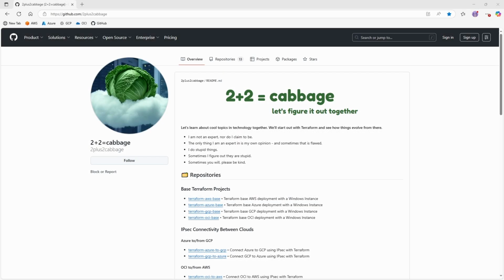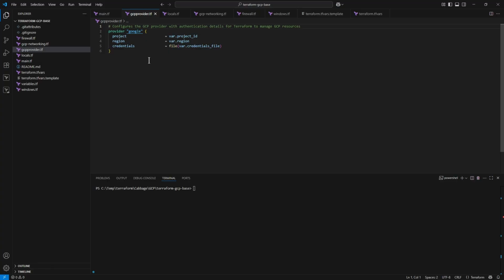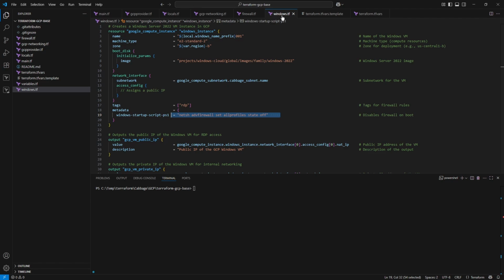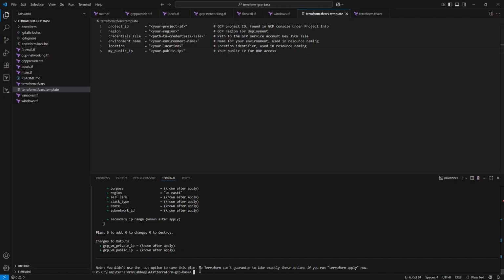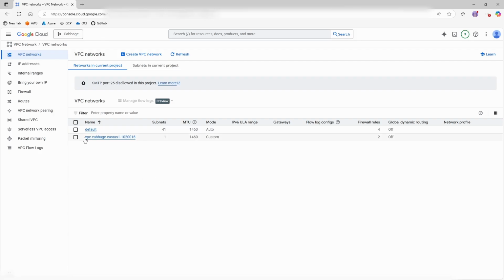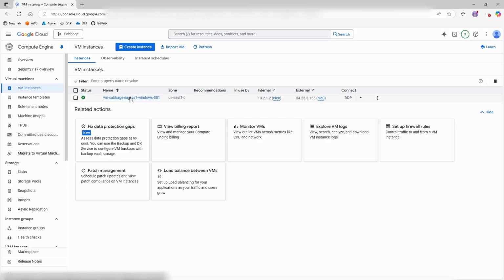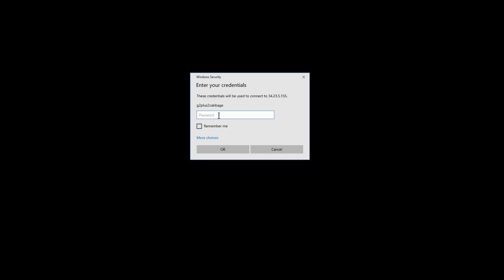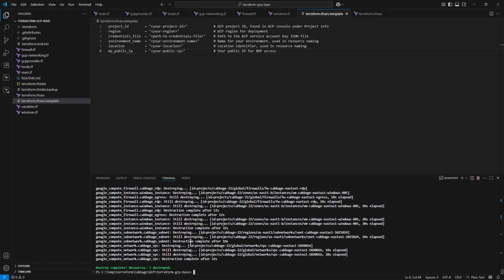Deploy a Windows VM on Google Cloud with Terraform | Step-by-Step Tutorial for Beginners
🚀 Learn How to Deploy a Windows Virtual Machine on Google Cloud Using Terraform (Step-by-Step Tutorial)

In this beginner-friendly video, you'll learn how to deploy a Windows Server instance on Google Cloud Platform (GCP) using Terraform. We walk through the complete process — from reviewing sample Terraform code to launching and accessing your VM — all in under 15 minutes.

This tutorial is perfect for cloud engineers, DevOps professionals, or beginners looking to get started with Infrastructure as Code (IaC) on Google Cloud.

📘 What You’ll Learn:
How to use Terraform with GCP to provision resources
Deploying a Windows VM instance on Google Compute Engine
Using Terraform commands: init, plan, apply, destroy
Accessing the VM via RDP and cleaning up resources

🕒 Timestamps:
00:00 – Introduction
00:33 – Reviewing the GitHub Repo
01:08 – Terraform Code Overview
03:54 – Running terraform init
04:07 – Running terraform plan
04:25 – Running terraform apply
05:12 – Verifying Deployment in GCP Console
08:12 – Connecting to the Windows VM (RDP)
09:02 – Cleaning Up with terraform destroy
09:35 – Final Thoughts & Next Steps